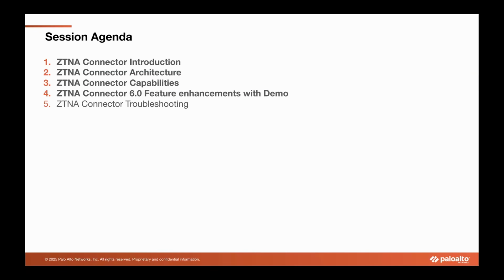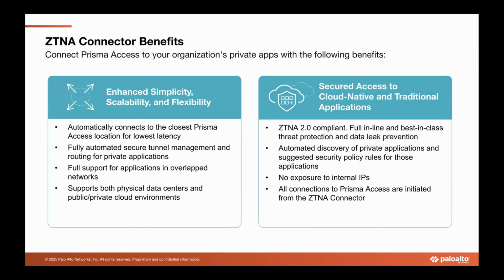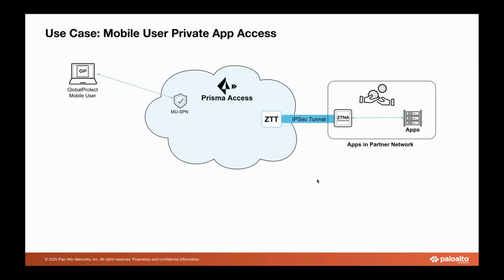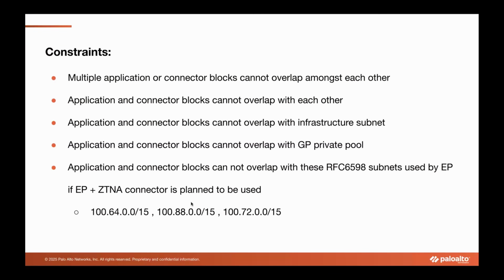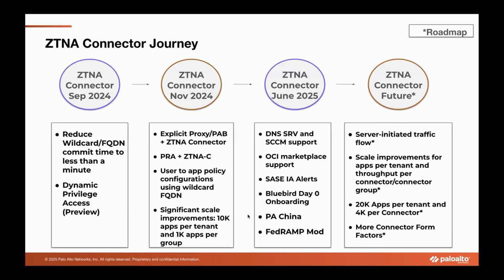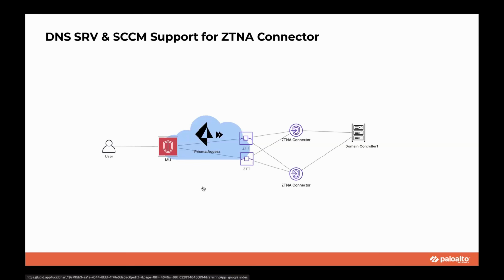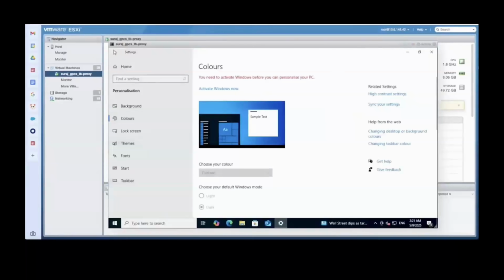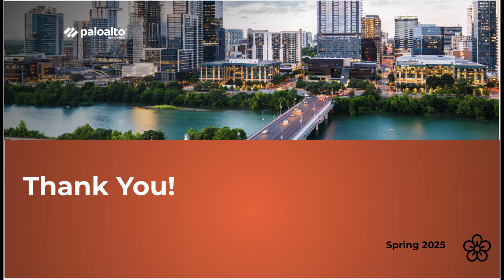ZTNA Connector 6.0 Feature Enhancements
Learn about ZTNA 6.0 New Features & Enhancements